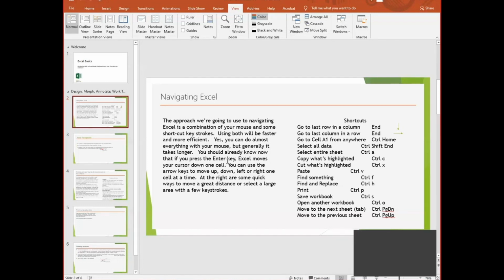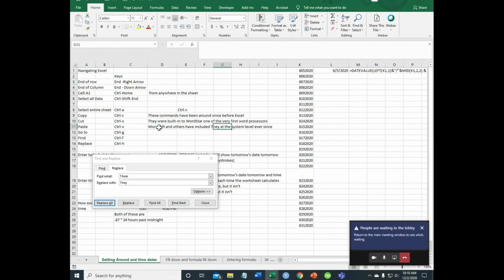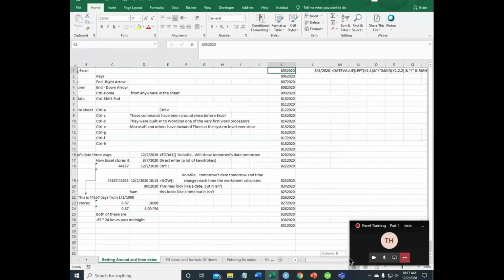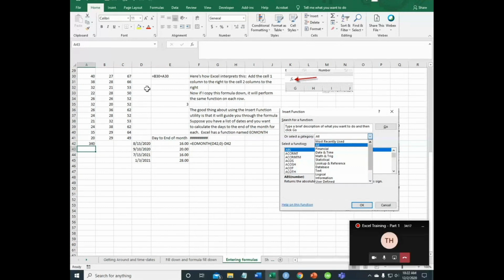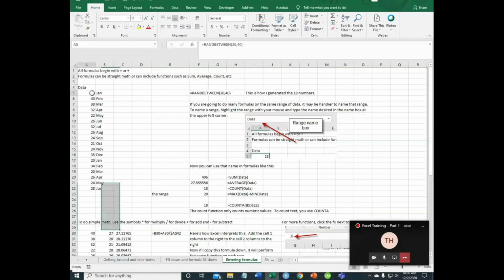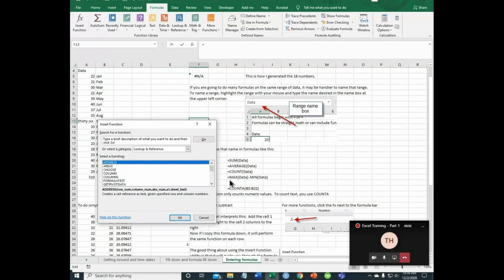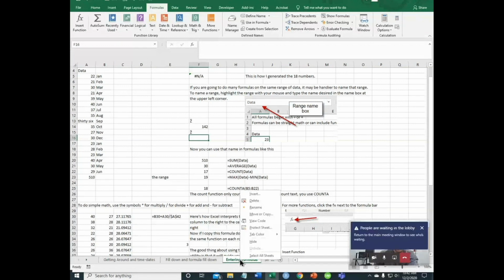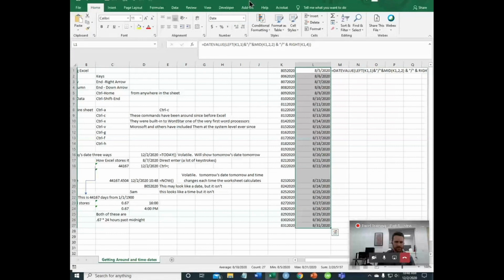Excel Basics: Tips and Tricks | Buffalo, NY | Globalquest Solutions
It’s OK to admit if you’ve had difficulty making the most of Excel beyond its basic features —  you’re not alone. In fact, it’s so common that “Why is Excel so difficult to use?” comes up under Google’s “People Also Asked” section.

It’s the double-edged nature of solutions like this — the more they can do, the more complicated they are. That’s why it’s so difficult for users to be Excel experts.

For more information about Globalquest Solutions and our services,